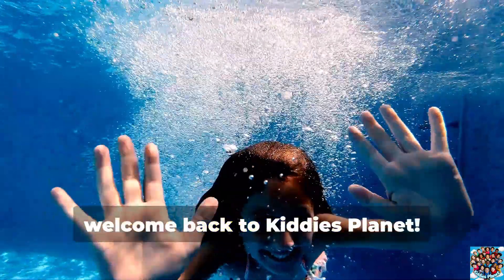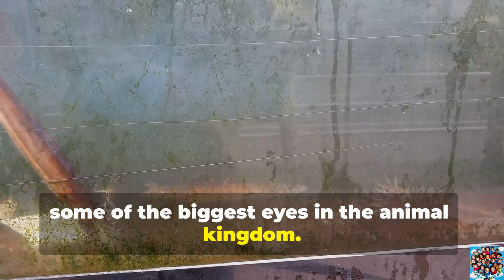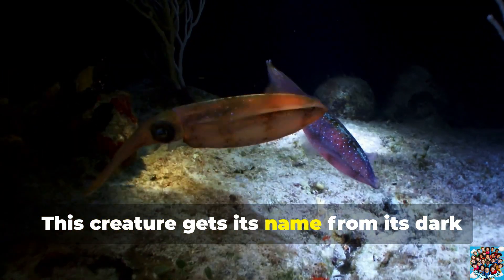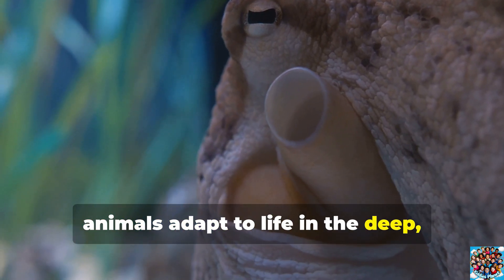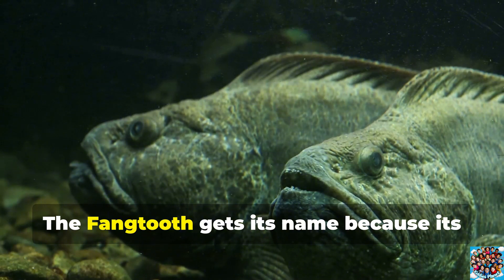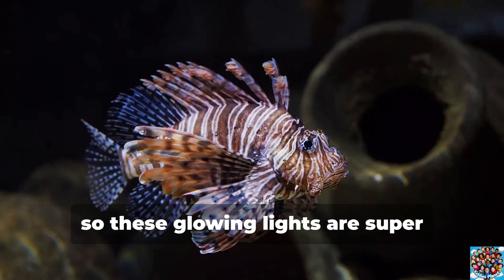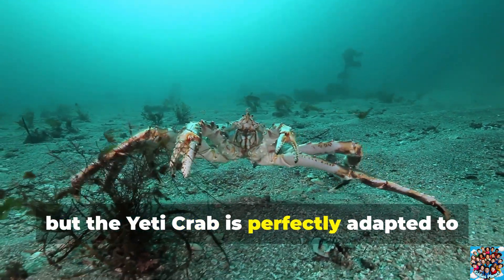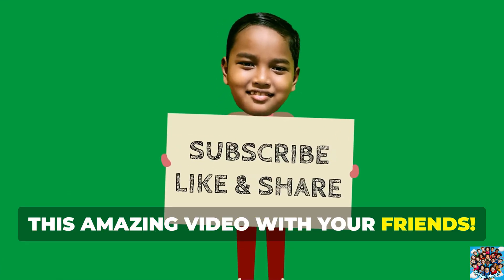Amazing Deep Sea Creatures for Kids !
🌊 Dive into the mysterious depths of the ocean with us! 🐙 "What Lies Beneath? Amazing Deep Sea Creatures Revealed!" is a thrilling adventure for young explorers who want to uncover the secrets hidden in the darkest parts of the sea. From glowing jellyfish to alien-like squids, this video will take you closer than ever to the most bizarre and beautiful creatures that live in our oceans! 🌌

Get ready to be amazed by fish that light up like stars, giant squids with huge eyes, and creatures so strange you'll think they’re from another planet! 🚀🐡 Perfect for curious minds and budding oceanographers! 🌊⚓